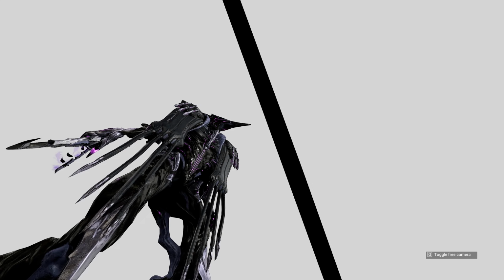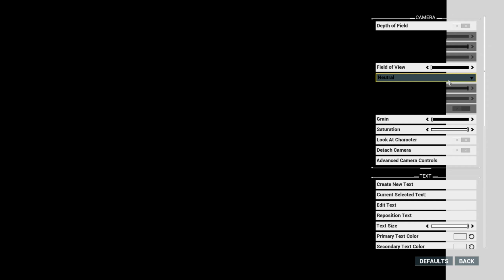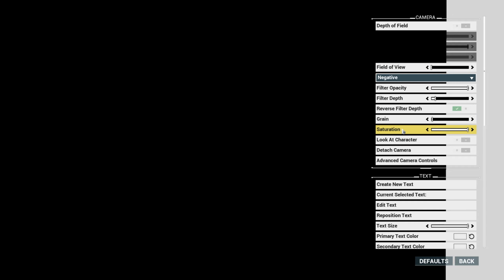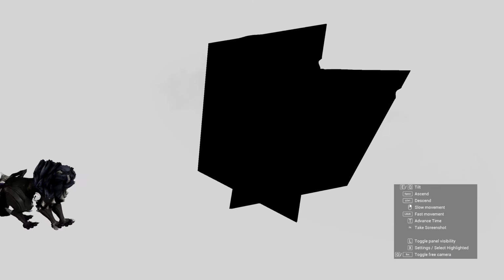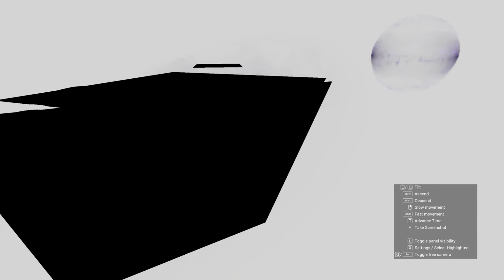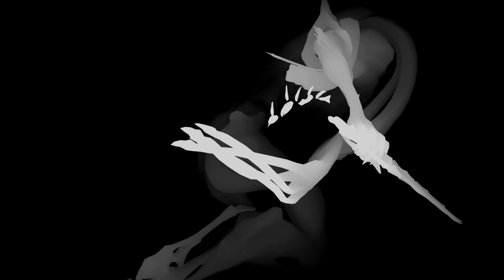Warframe Advanced Captura Tutorial #2- Cinematic Depth Maps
After putting out the Advanced Captura tutorial, I've been asked how cinematics would work, I was even told "it is useless for cinematics" so, here is me proving that wrong bc I can. If you have not watched the first Advanced Captura guide, please go do so now before concerning yourself with cinematic depth maps.

Ajingom is a dojo friend of mine and a Warframe Partner who has been doing this far longer than I have.